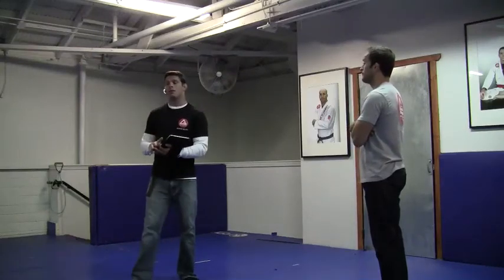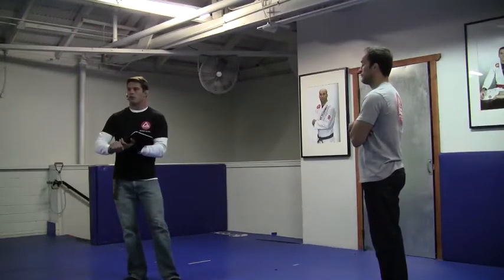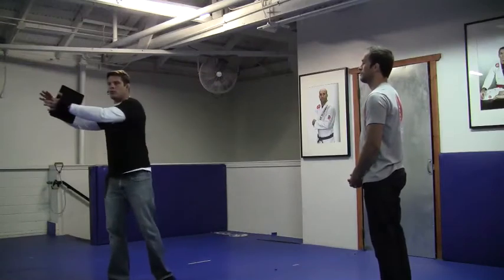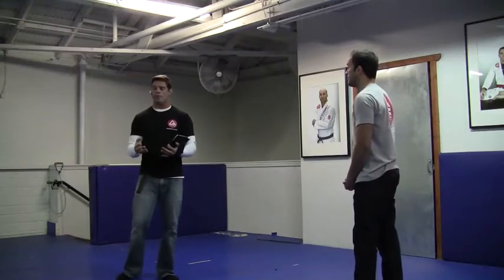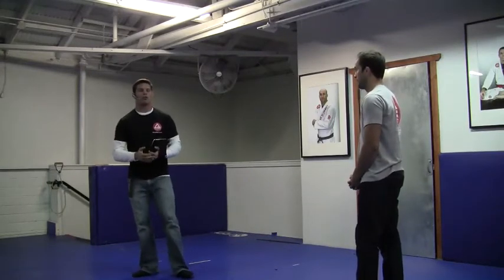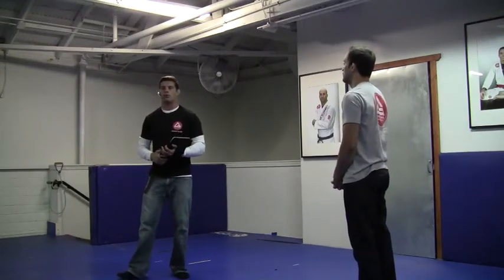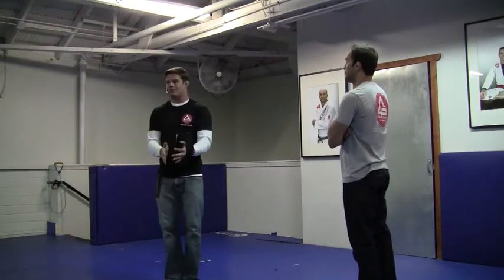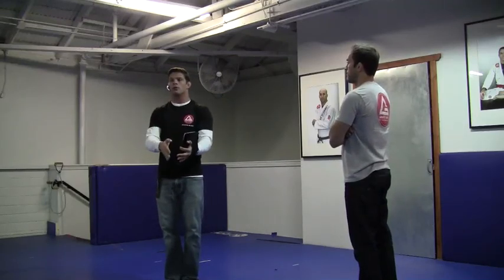Instructors Certification: What is the purpose of a belt system?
On 1/31/2011 during the Official Gracie Barra Instructors Certification Professor Flavio Almeida a Gracie Barra 2nd Degree Black Belt spoke about "The purpose of a belt system".